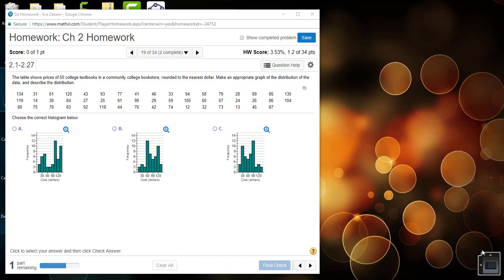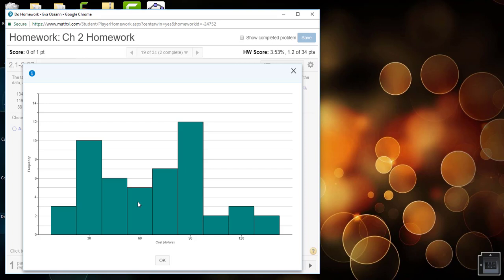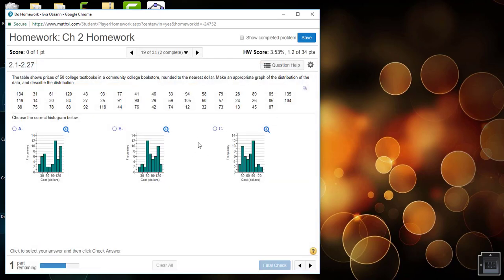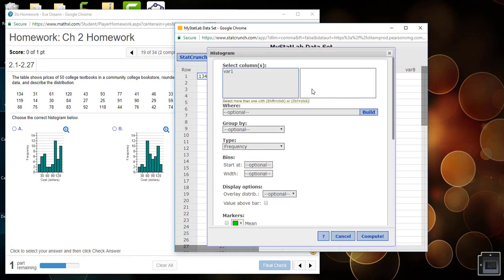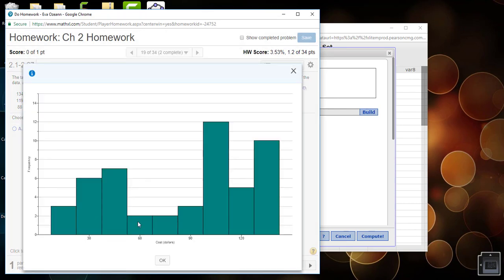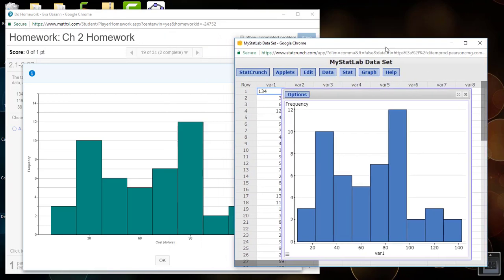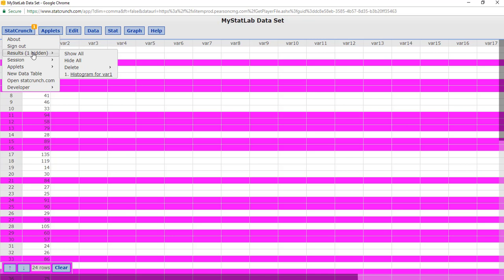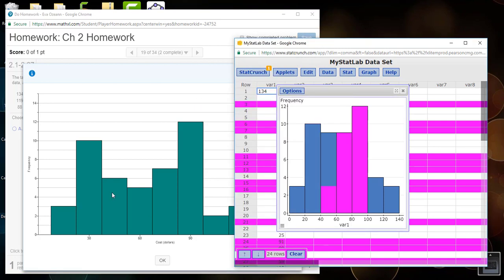StatCrunch Histogram How-To